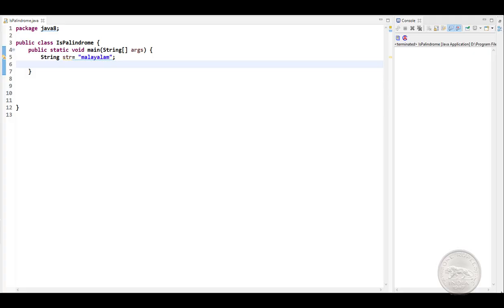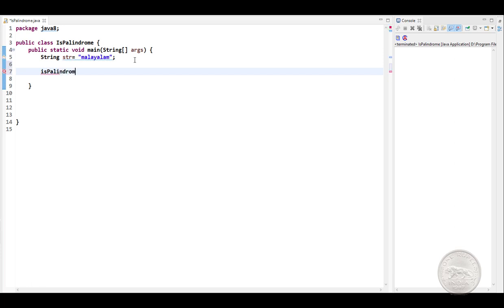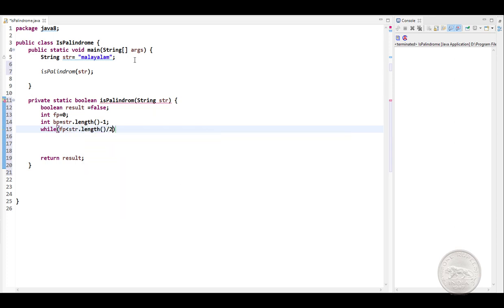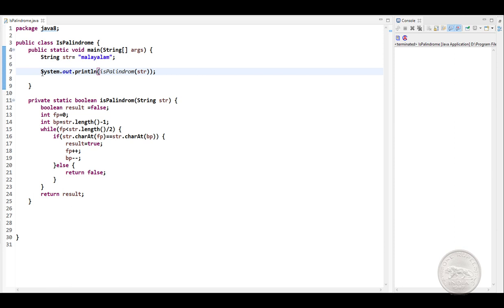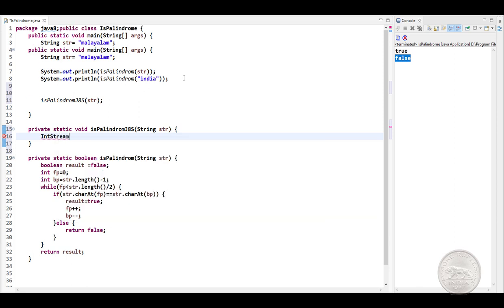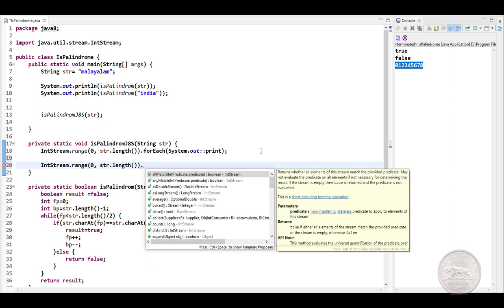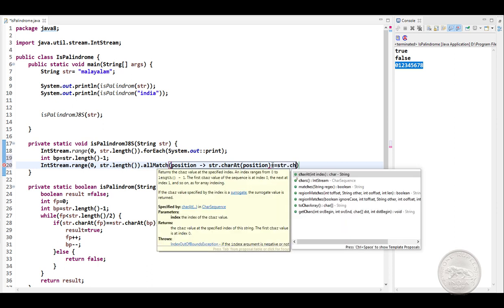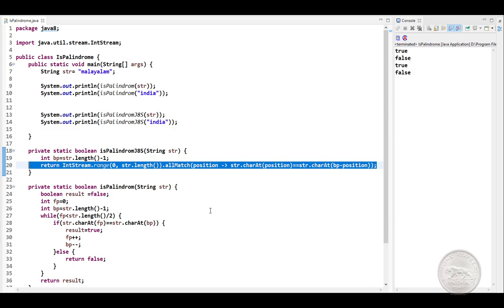Find if String is Palindrome Using Java 8 streams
Great Phone